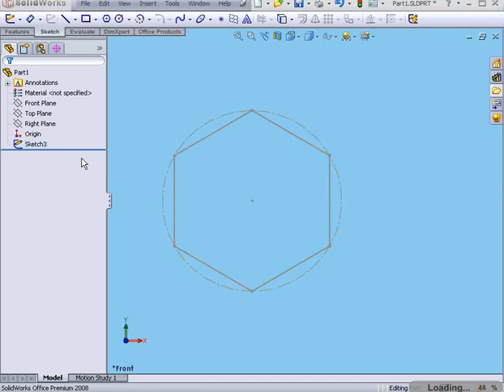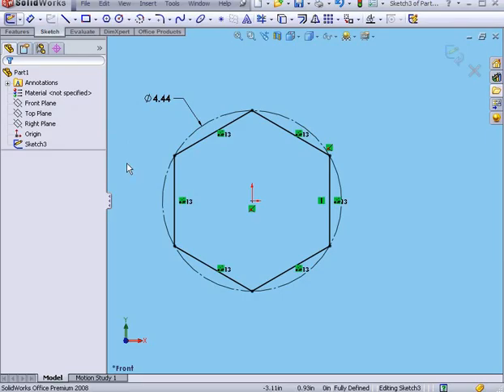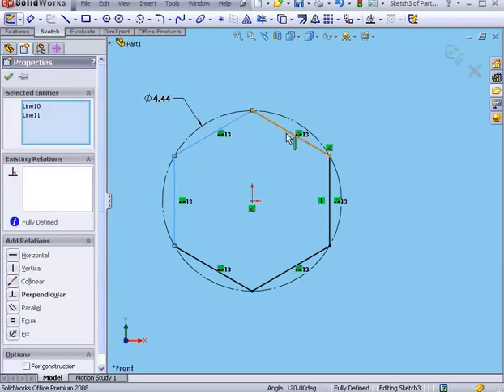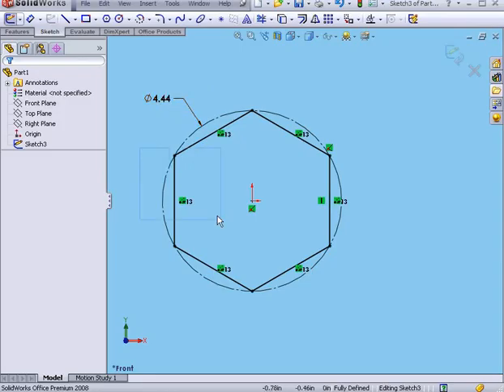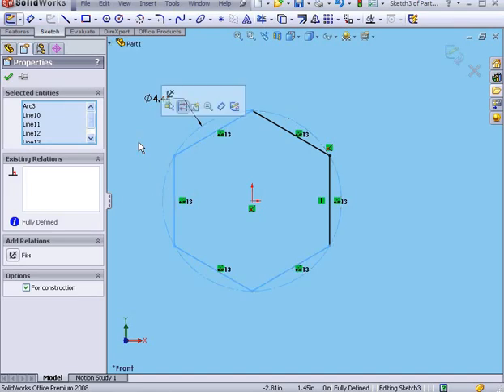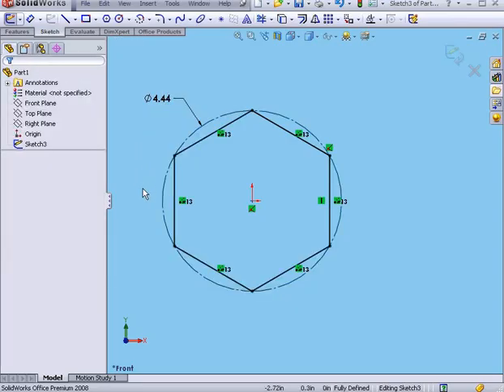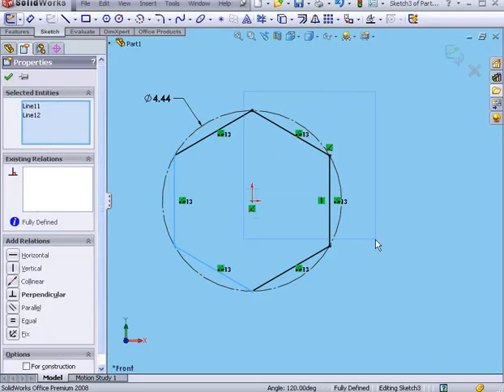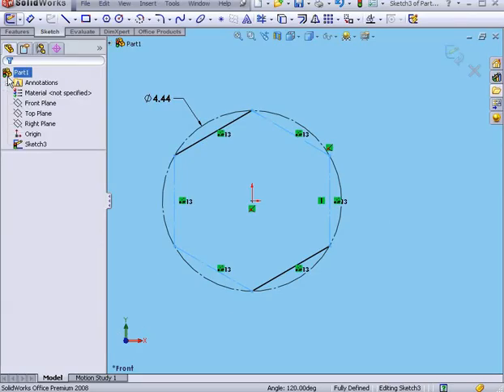SolidWorks Select (Sketch 1.54)